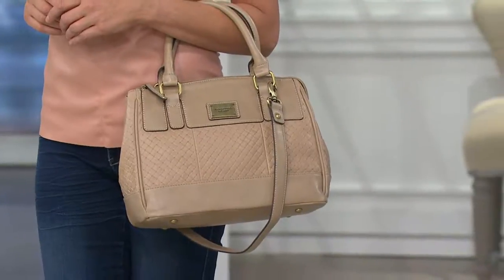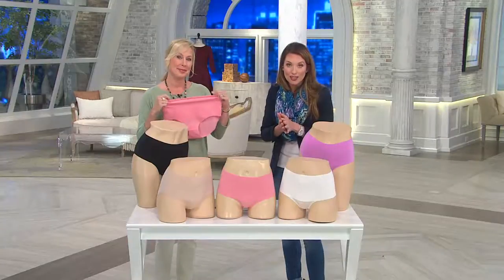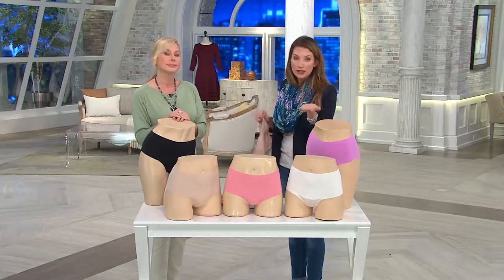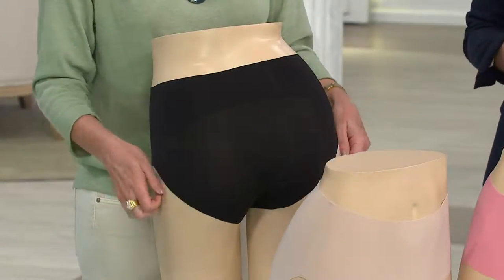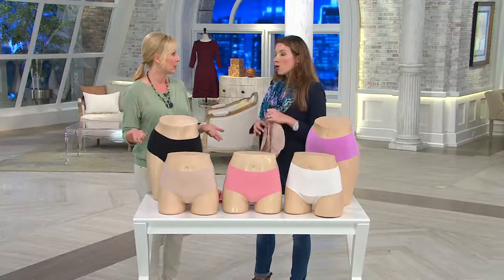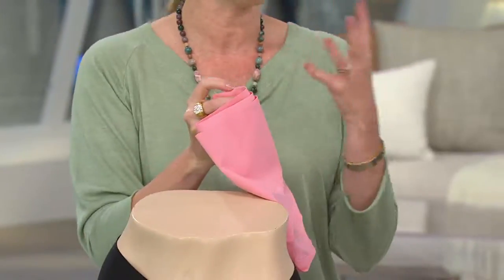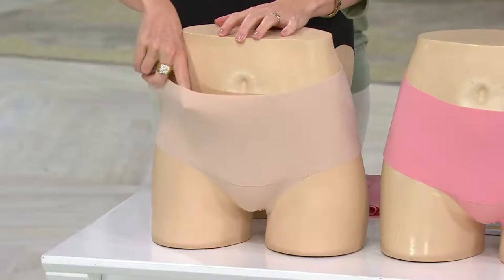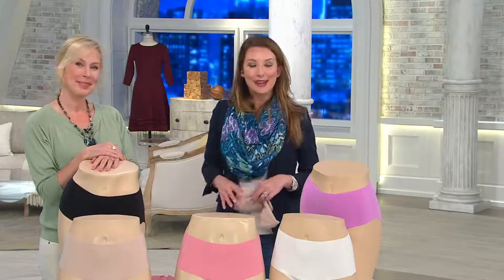Spanx Undie-Tectable Brief Panty with Courtney Cason